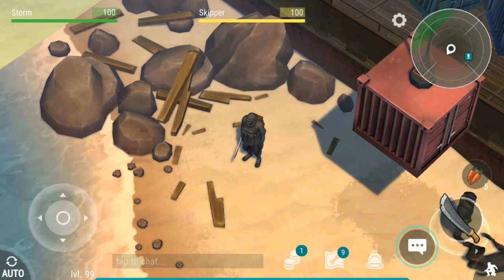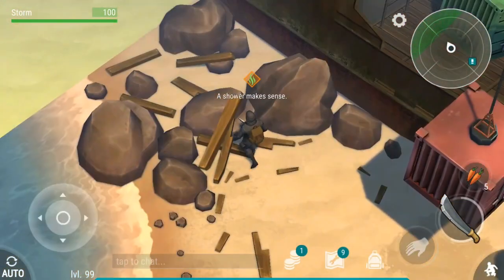Wrecked Ship Glitch! | Update 1.6.4 | Last Day on Earth: Survival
I found a way to get inside the ship in the new Wrecked Ship Event for Last Day on Earth: Survival in Update 1.6.4! This glitch will probably be patched in the next update.